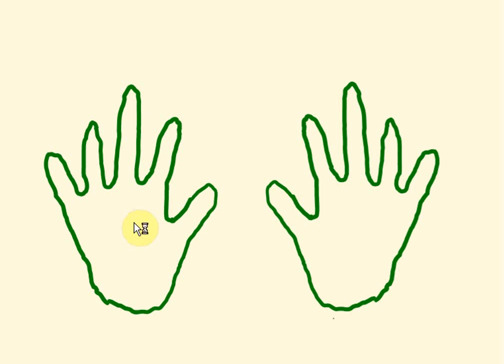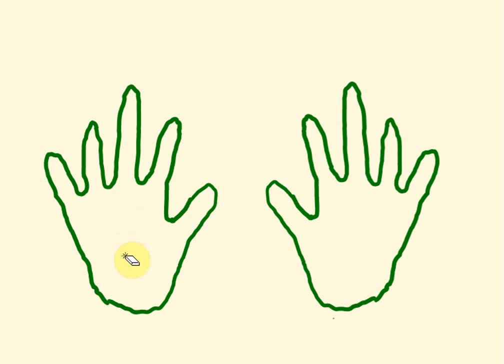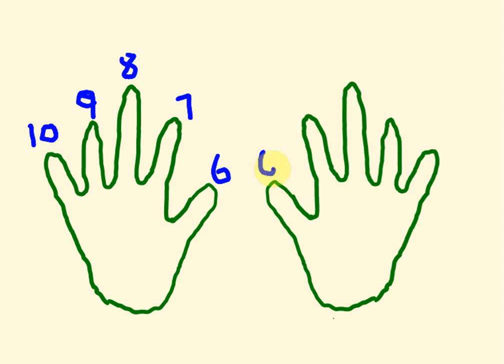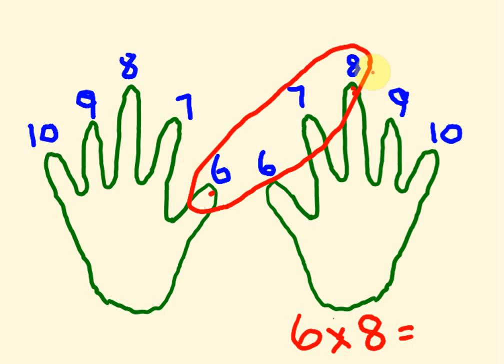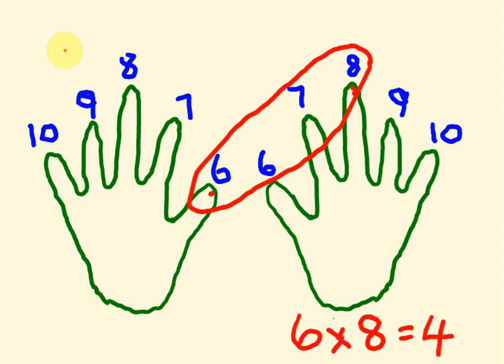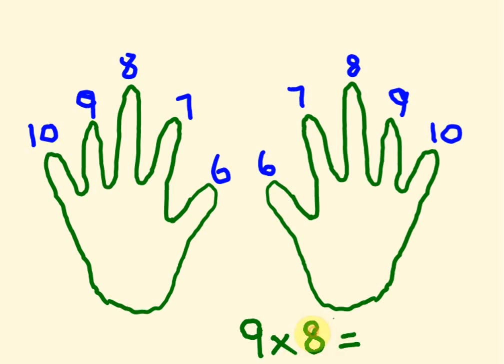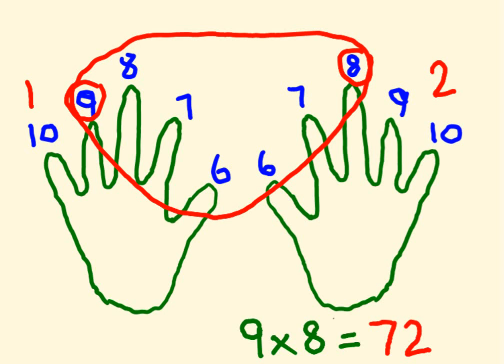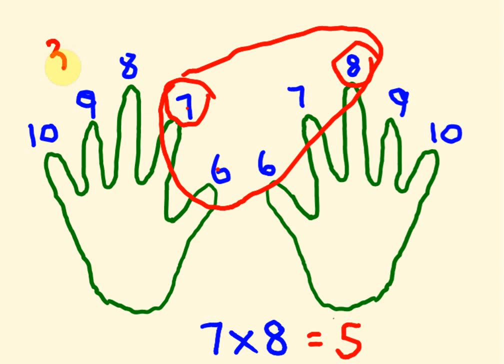Times table trick using your hands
To learn the times tables use your hands as well as your head!  Multiplication had never been so easy using this easy trick - including some of the six, seven, eight, nine and ten times table.